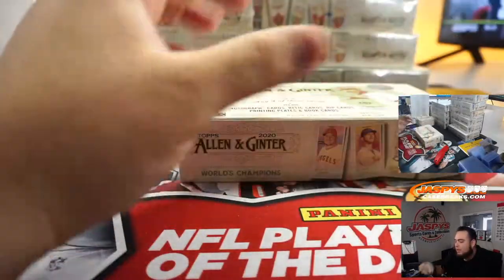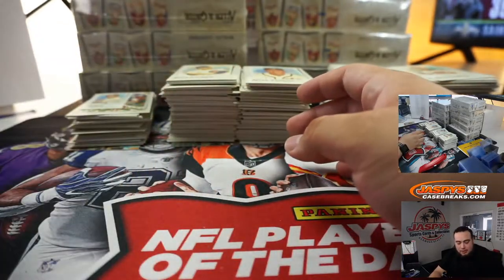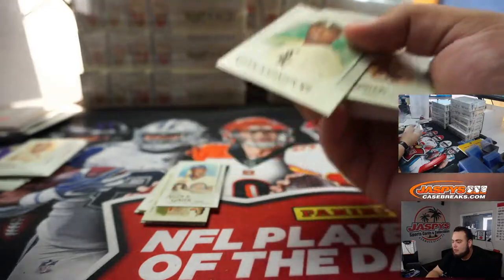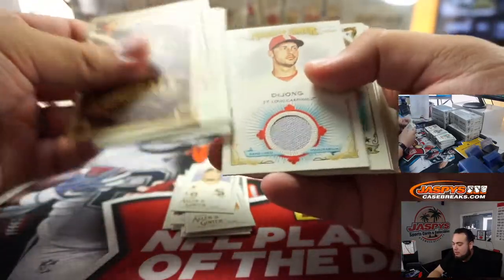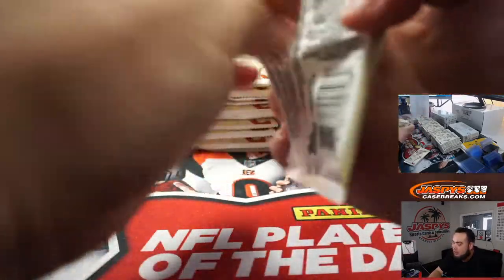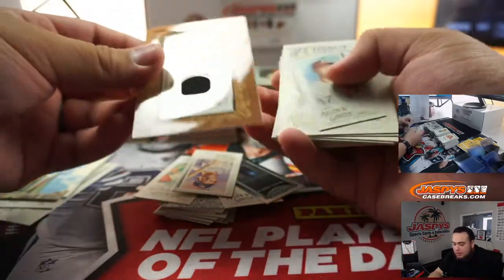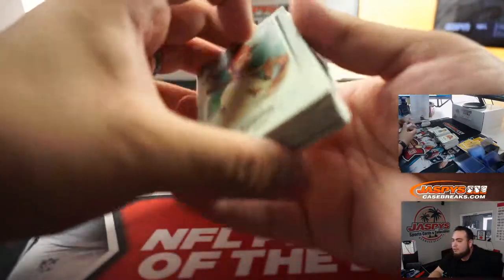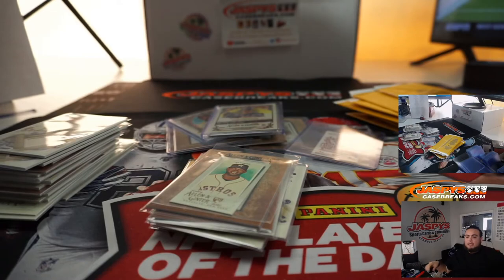M. 9/21 - 2020 TOPPS ALLEN & GINTER BASEBALL 12-BOX CASE BREAK #5 *PYT*